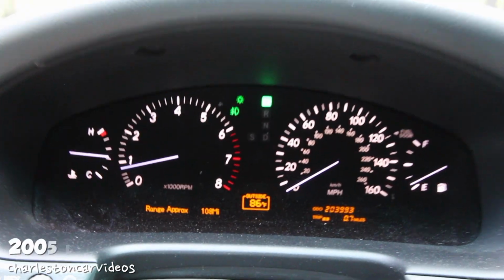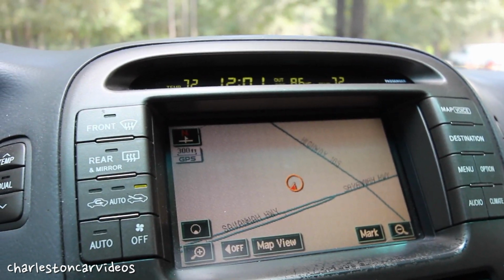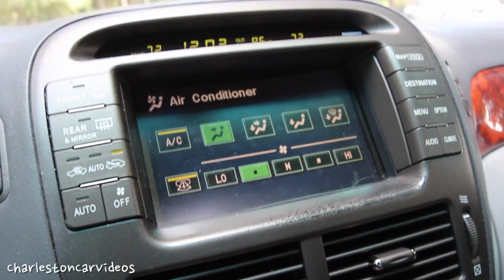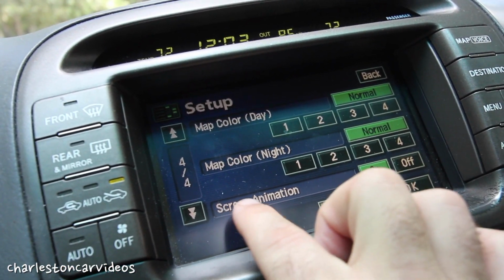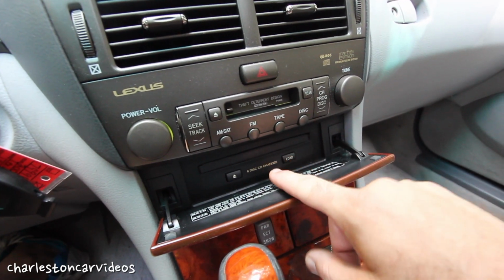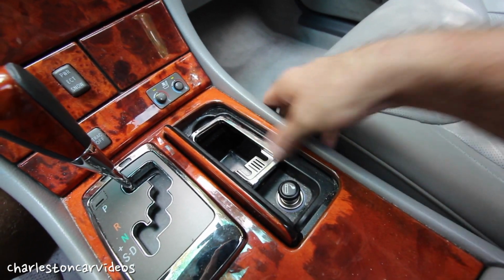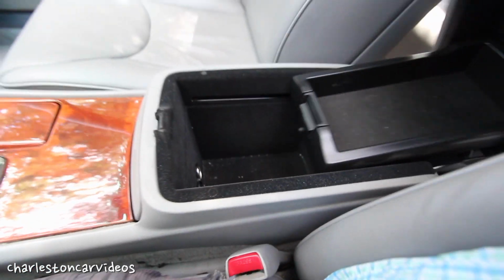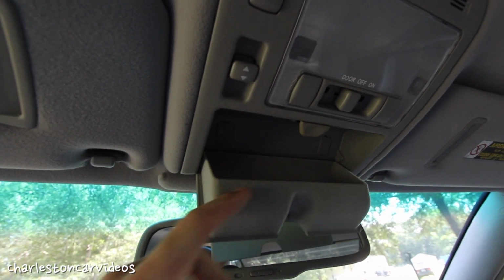Here's the Lexus Navigation System Back in 2005 - Plus a few extra's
Lets go back in time to the year 2005 and see what Lexus's Navigation system looked like. We'll also see a few interior features that really stood out that many other car manufactures still don't offer even today.